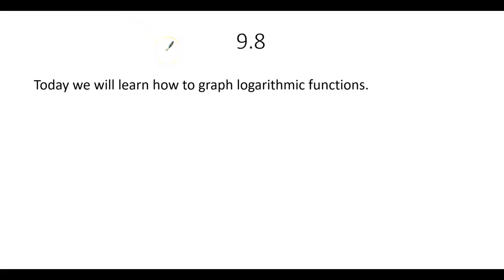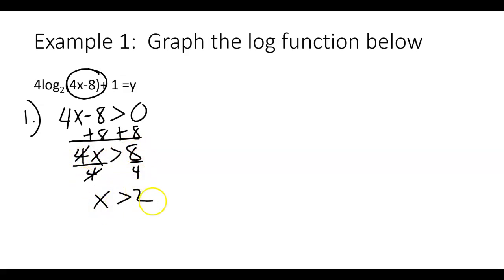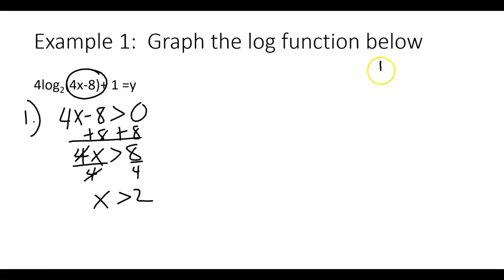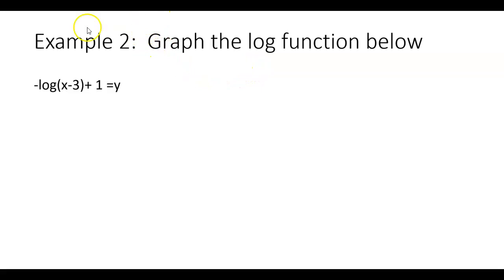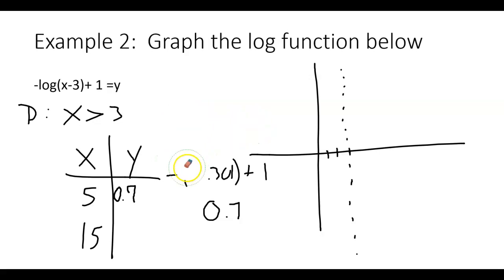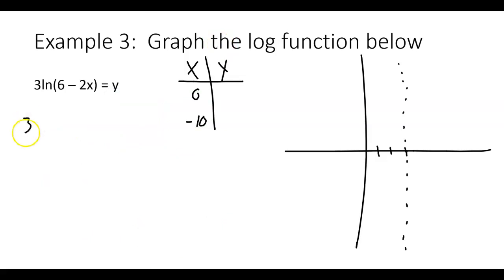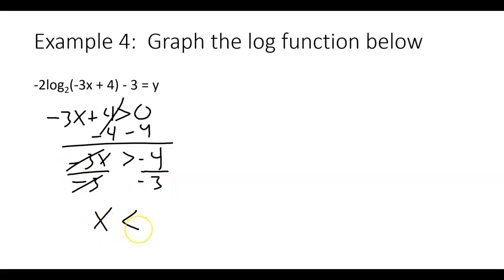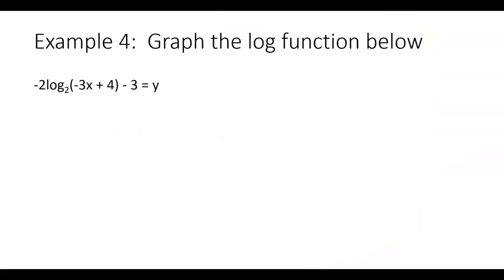Precal 9.8 Lesson Graphing Logs 22/23